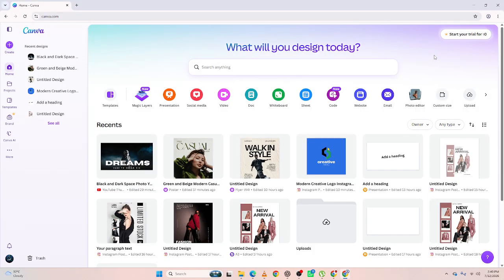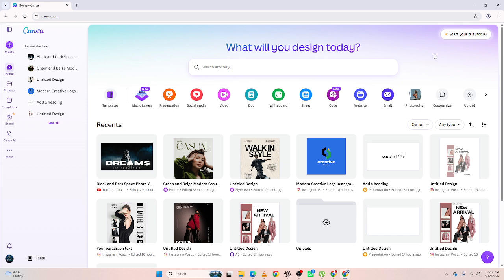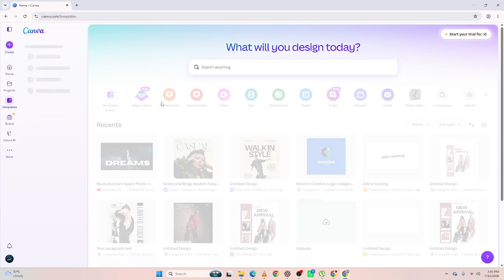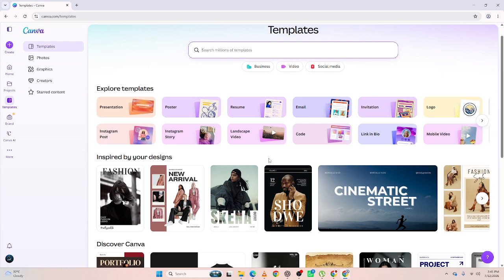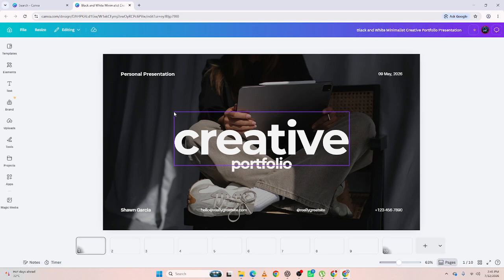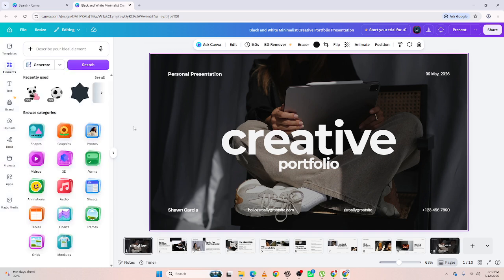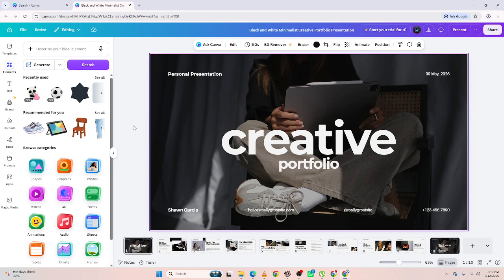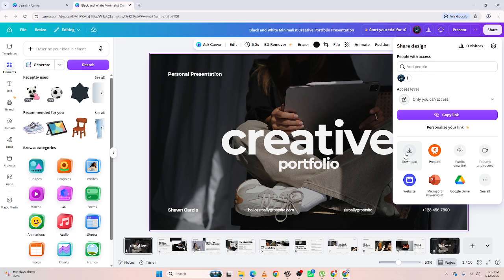How to Use Canva Templates Full Guide 2026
Want to use Canva templates to create stunning designs in minutes? In this Full Guide 2026, you'll learn how to use Canva templates on Windows, Mac, Android, iPhone, and web browsers to design professional graphics with ease. Whether you're creating social media posts, presentations, flyers, posters, business cards, resumes, invitations, YouTube thumbnails, or marketing materials, this step-by-step tutorial covers everything you need to know. Learn how to browse and search Canva templates, choose the right design, customize text, colors, fonts, images, icons, and layouts, replace template elements, save your work, collaborate with team members, and download your finished design in the best format. You'll also discover tips for selecting high-quality templates, maintaining brand consistency, improving productivity, and getting the most out of Canva's powerful design tools. Follow this complete Canva tutorial to create beautiful designs quickly and efficiently in 2026.